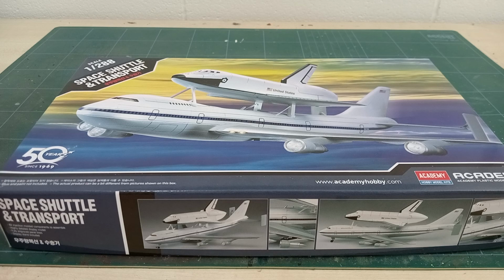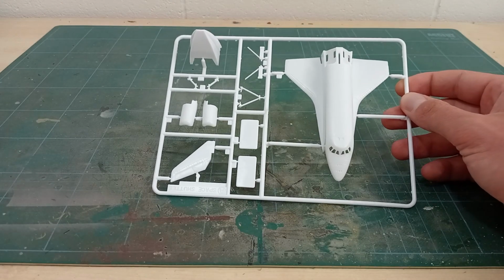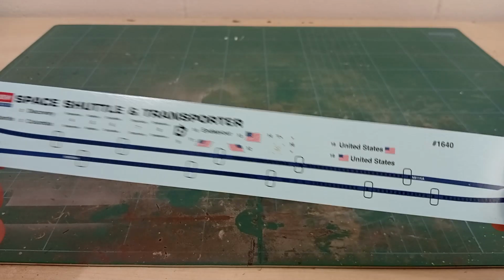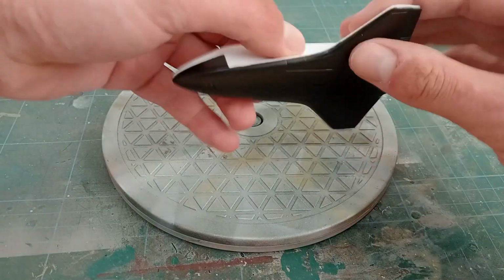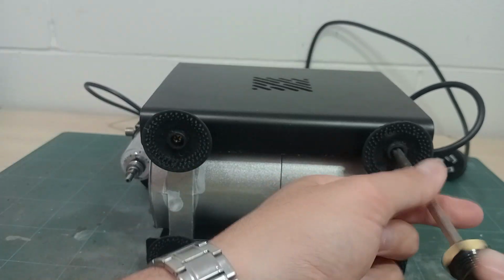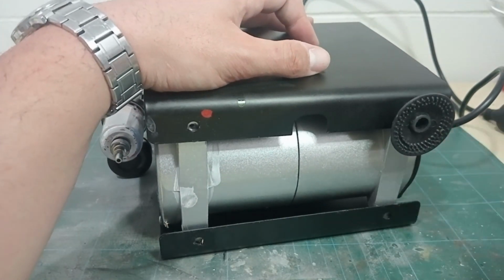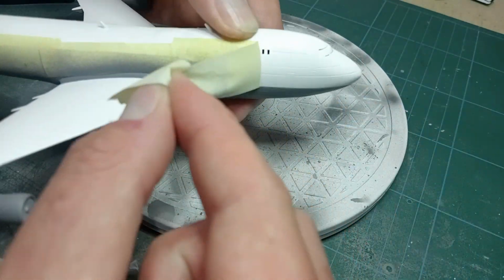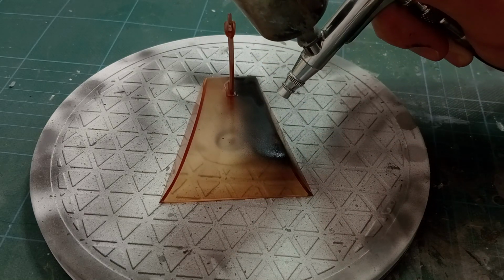Academy's 1/288 Space Shuttle and Transport 747 Full Build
In this video I'll show you how I built the Academy 1/288 Space shuttle and transport 747, which I built as a mothers day present. Whilst this kit Isn't the best It's something else during the build that causes me a lot of trouble.

Come and check out my podcast, whom I host along with my friends